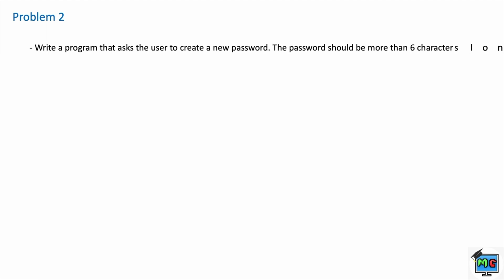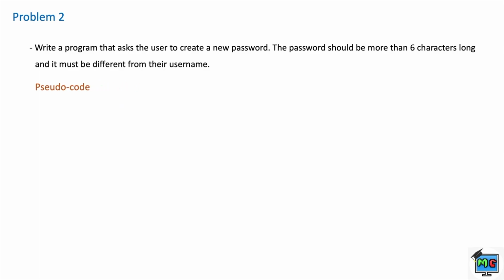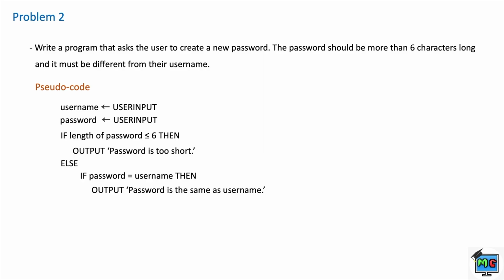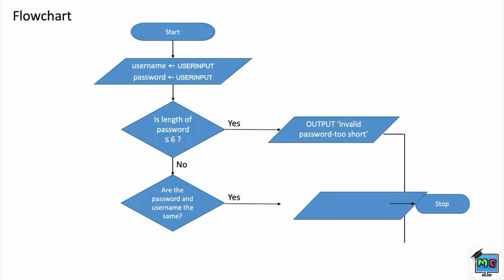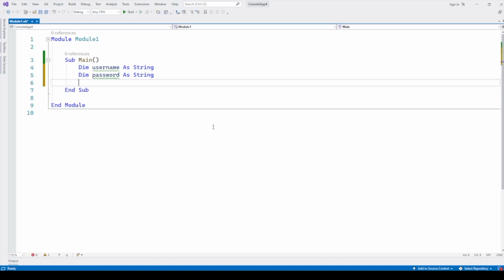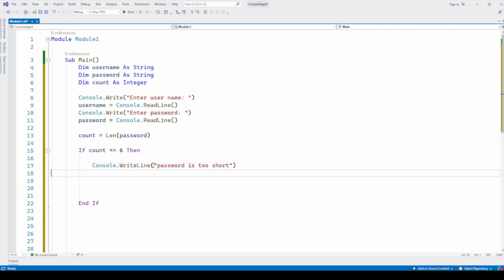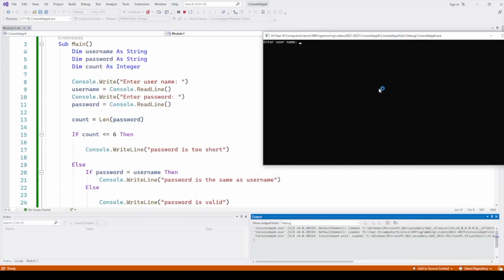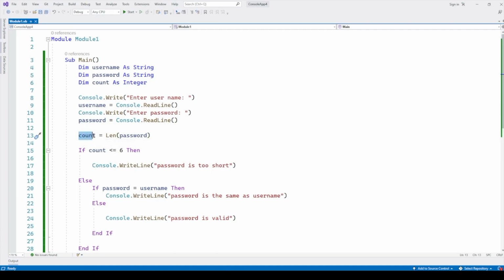Visual Basic Selection